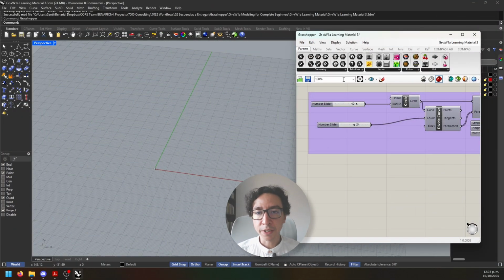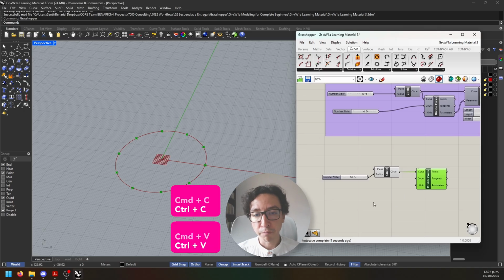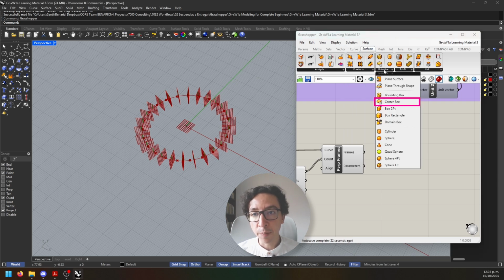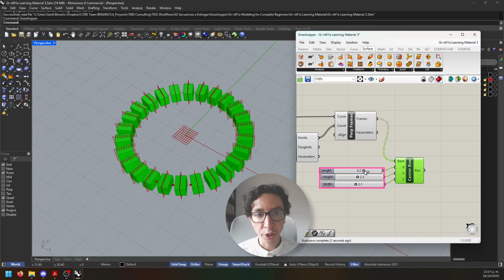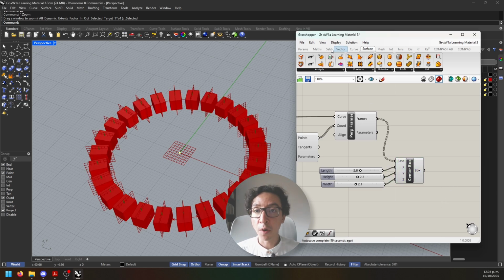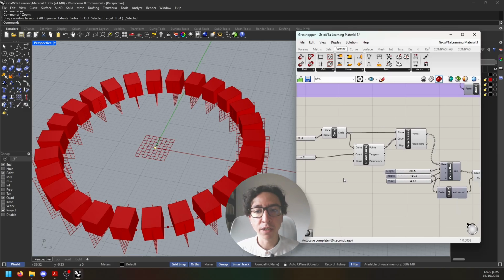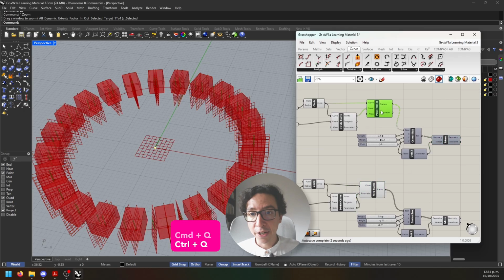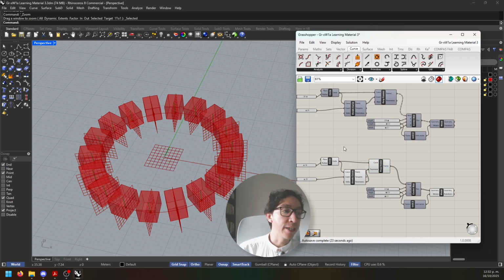Fixing Common Errors in Grasshopper | Beginner Modeling Tutorial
In this tutorial, we’ll go on an error-solving journey in Grasshopper while learning the basics of parametric modeling for beginners. Understanding how to identify and fix mistakes is one of the most valuable skills you can develop as you start modeling in Grasshopper.

We’ll begin by creating a circle base and dividing it into segments, then learn how to place Perp Frames and generate Center Boxes around the curve. Along the way, we’ll explore how a small setup error—like using Perp Frames instead of Perp Frame—can completely change the output, and how to fix it step by step.

You’ll learn how to use components like Divide Curve, Perp Frame, Center Box, Move, and Unit Z, while understanding the importance of list management and data structure in Grasshopper. By the end, you’ll know how to troubleshoot, identify mismatched data lists, and get accurate, efficient geometry ready for modeling or 3D printing.

Timestamps:
0:00 Introduction
0:52 Setting up the base circle
1:31 Dividing curves and adding Perp Frames
2:32 Creating Center Boxes
3:48 Moving geometry and understanding orientation
4:45 Detecting errors and unexpected results
5:27 Fixing the model with Perp Frame
6:18 Comparing results and understanding list counts
7:13 Understanding Grasshopper’s data logic
7:35 Wrap up